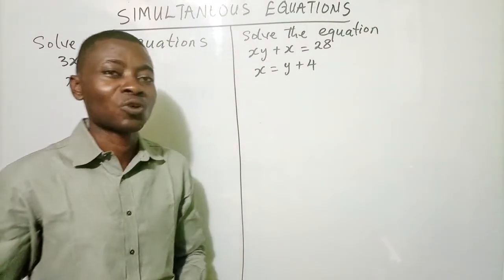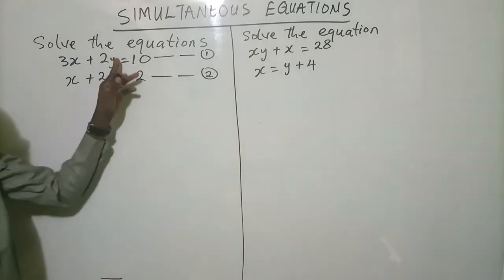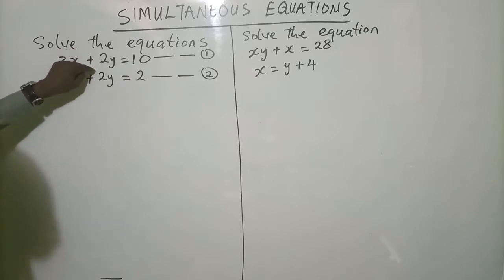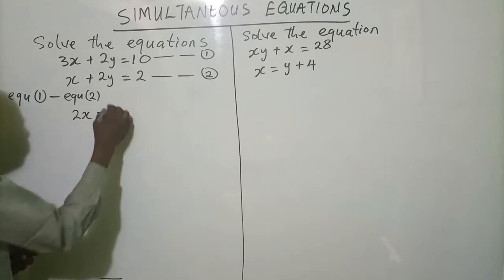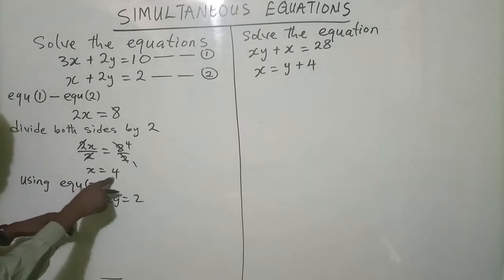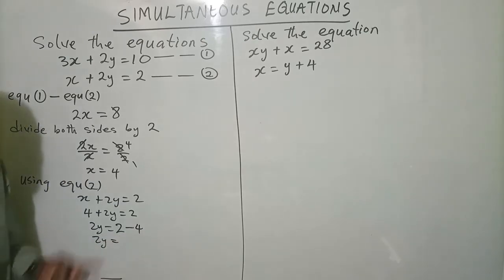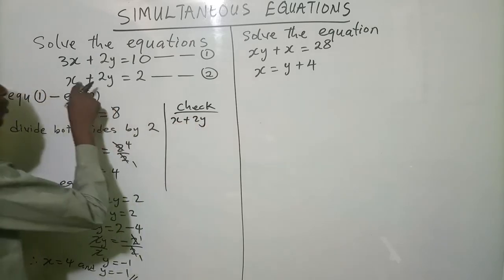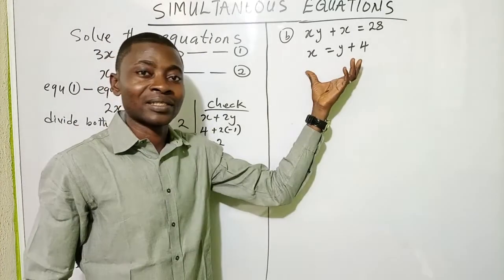Joshua Okwuwe Online Maths - Simultaneous Equations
Have ever had problems solving simultaneous equations? Let's fix it here.